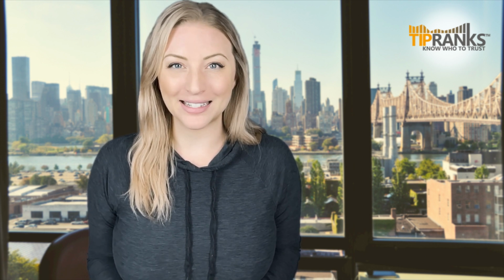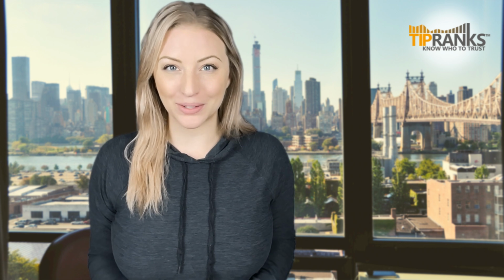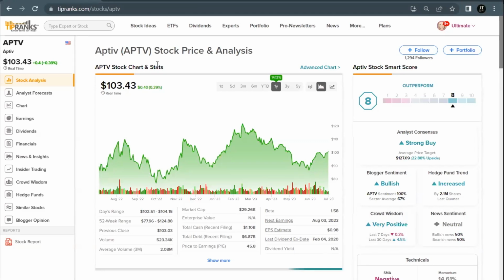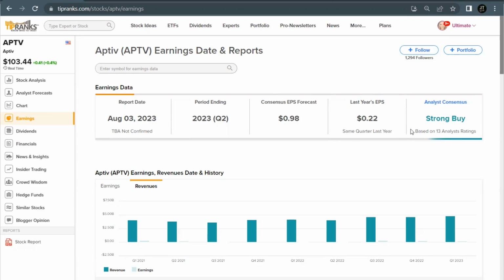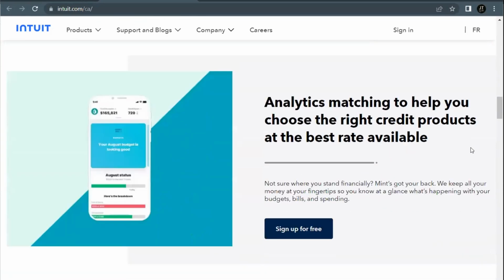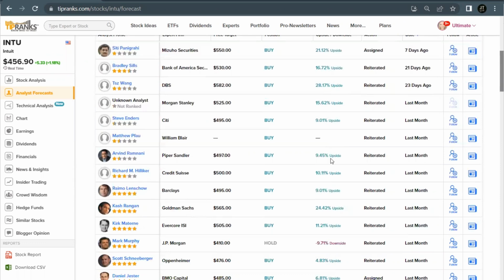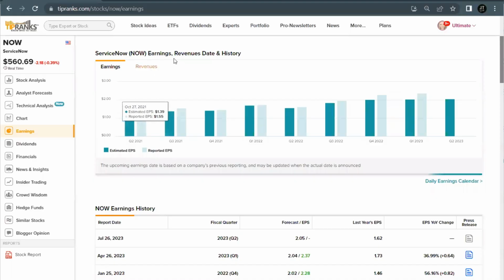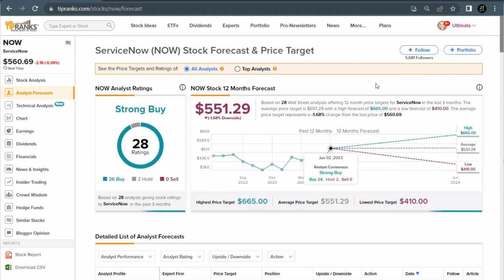Goldman Sachs “Rule of 10!” Analysts Rate These 4 Stocks a “Strong Buy!”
Unlock unique research tools to take your investing to the next level!

The analysts at Goldman Sachs have developed a data-based rule to sort through the mass of stocks and find the shares that are going to bring in solid returns. The key to Goldman’s ‘Rule of 10’ lies in each company’s projected sales growth – the firm looks for stocks with potential to show a multi-year CAGR of 10% or higher. These 4 stocks fit the bill, and also come in with a "Strong Buy" consensus from Wall Street Analysts!

00:00 Intro
01:05 SEDG
02:57 APTV
04:29 INTU
06:08 NOW